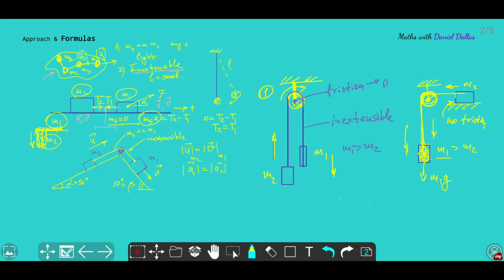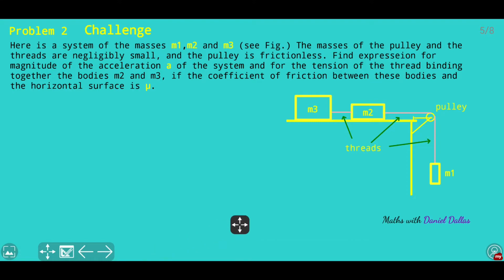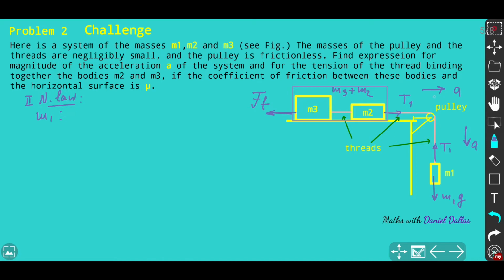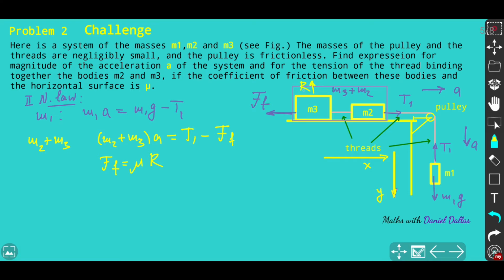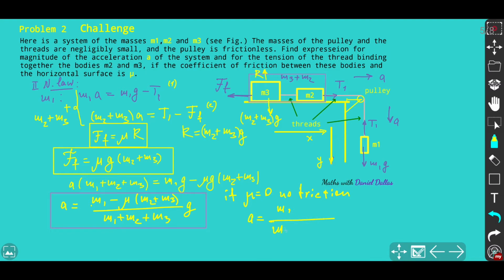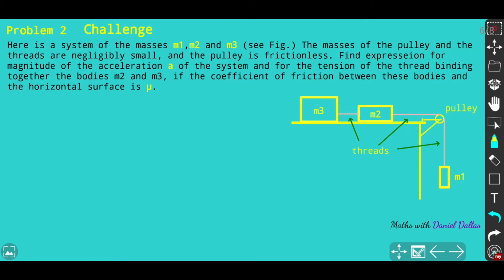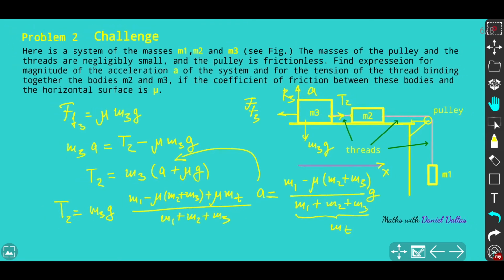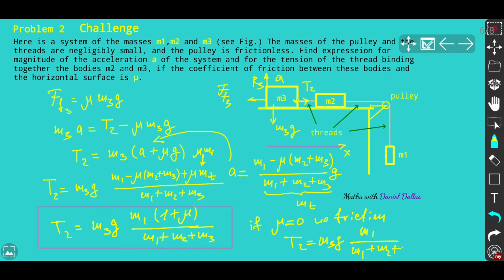📢🌏 CONNECTED PARTICLES Pulleys ALevel MATHS MECHANICS 👍 Challenging Problems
📢🌏 FORCES AND MOTION CONNECTED PARTICLES ALevel MATHS MECHANICS 👍

Problem 2 Challenge Two bodies on the horizontal plane and one is hanging on the string which passes over the pulley

Part I:  The concept of CONNECTED PARTICLES + plenty of Examples

🔊 Before we start solving E/P and P Problems as well as Challenging problems related to the Topic CONNECTED PARTICLES I will the core idea of connected particles concept and provide cases and examples when it is possible to apply the model of connected particles. Limitations and conditions (like inextensibility of the string connecting two particles and light negligible weight of the string) when you still can apply this model will also be provided for you guys.

Formulas and typical problem solving will be provided in the next episode. Be patient, it is highly recommended to get those basics in this video before getting a deep dive in problem solving.

CONTENT 🔴

0:00     Main formulas & review
01:36  Finding acceleration
13:22  Finding tension
18:42  Analysis and limitations